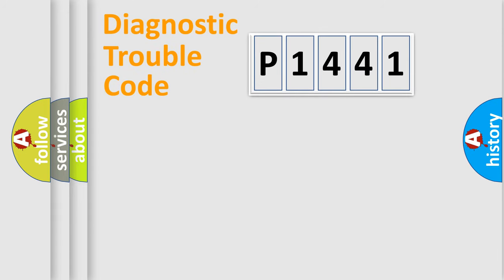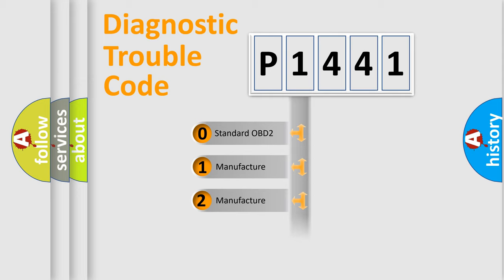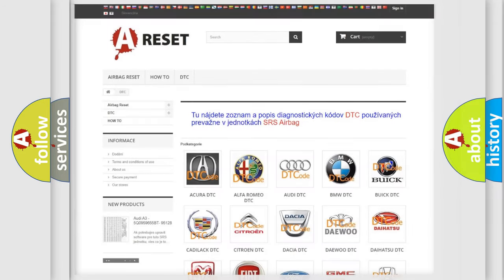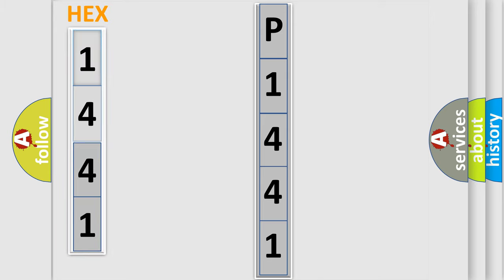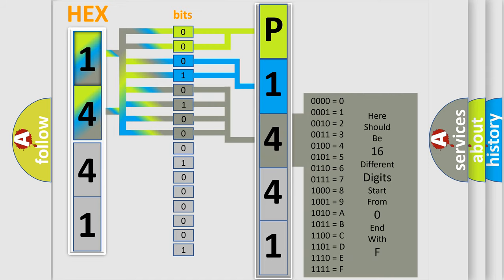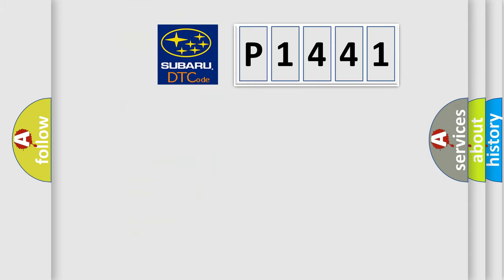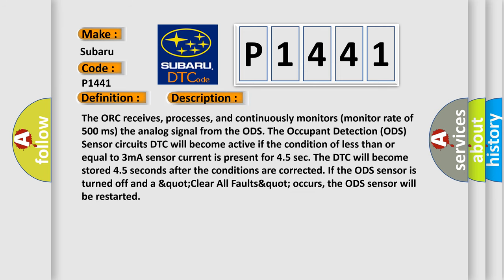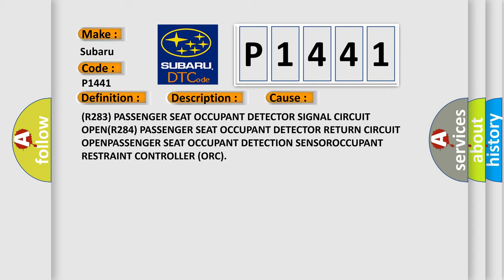DTC Subaru P1441 Short Explanation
Contents:
0:21 Basic DTC analysis according to OBD2 protocol standard.
1:48 Insight into programming
2:58 A diagnostically understandable description of the Diagnostic Trouble Code
3:05 Basic error definition

Make:
Subaru
Code:
P1441
Definition:
PASSENGER OCCUPANT DETECTOR CIRCUIT OPEN
Description:
The ORC receives, processes, and continuously monitors (monitor rate of 500 ms) the analog signal from the ODS. The Occupant Detection (ODS) Sensor circuits DTC will become active if the condition of less than or equal to 3mA sensor current is present for 4.5 sec. The DTC will become stored 4.5 seconds after the conditions are corrected. If the ODS sensor is turned off and a &quot;Clear All Faults&quot; occurs, the ODS sensor will be restarted
Cause:
(R283) PASSENGER SEAT OCCUPANT DETECTOR SIGNAL CIRCUIT OPEN(R284) PASSENGER SEAT OCCUPANT DETECTOR RETURN CIRCUIT OPENPASSENGER SEAT OCCUPANT DETECTION SENSOROCCUPANT RESTRAINT CONTROLLER (ORC)